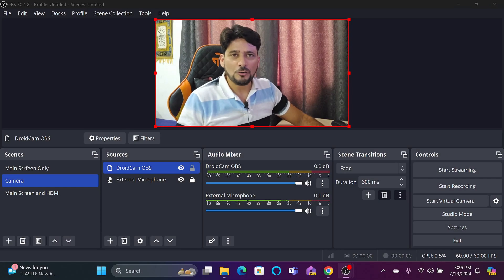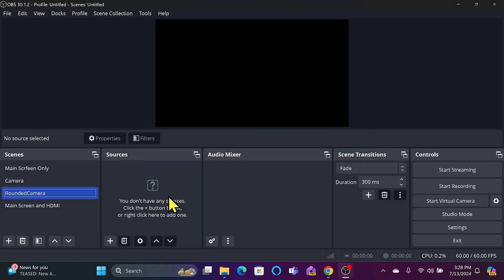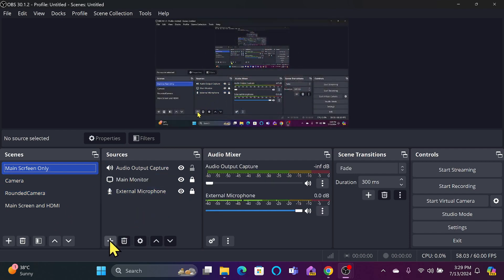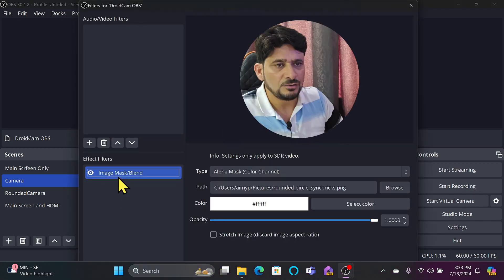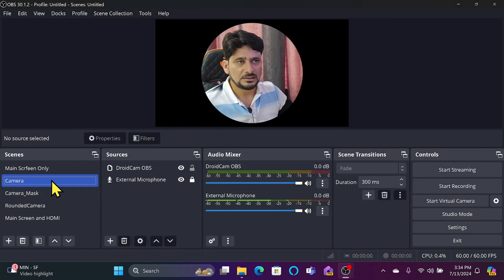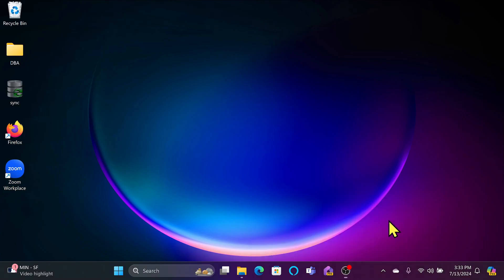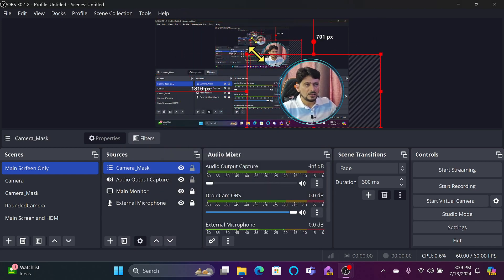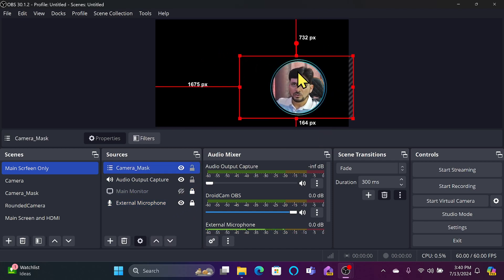OBS Studio Round Camera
In this video you will learn How to add OBS Studio Round Camera for Enroll for Full Course